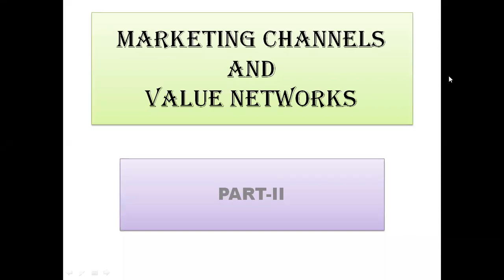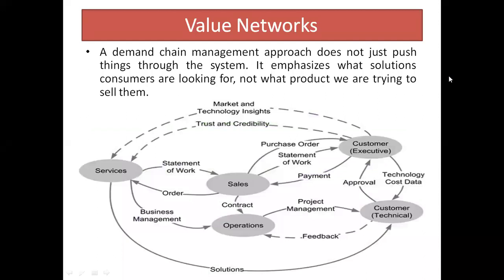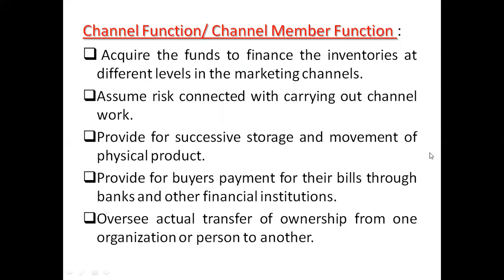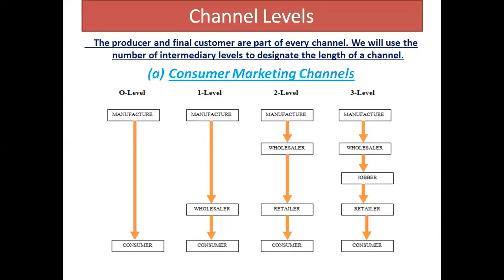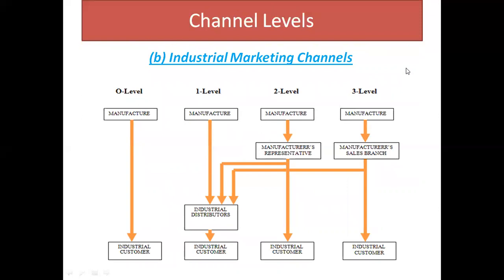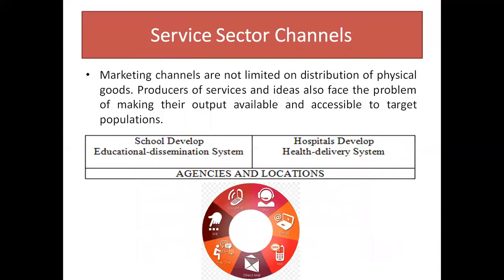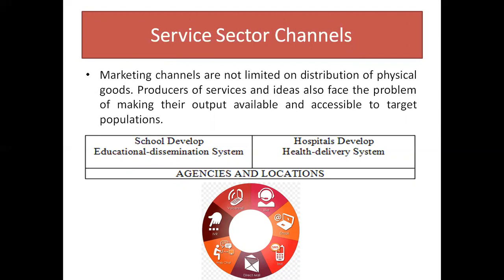Marketing Channels and Value Networks/Part-II